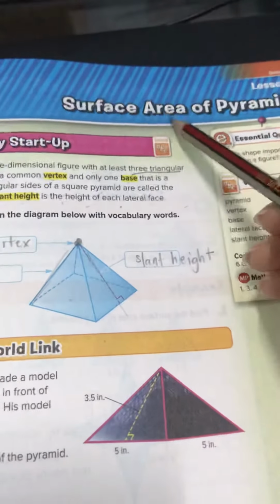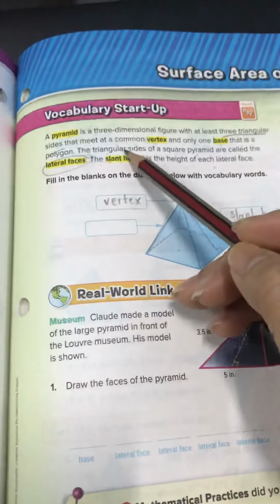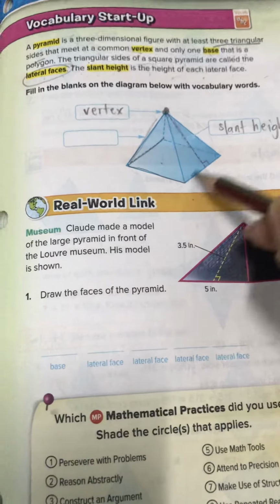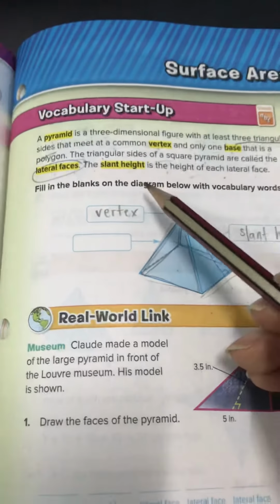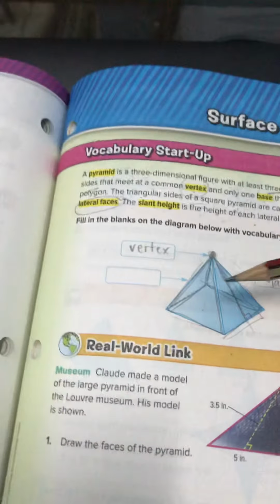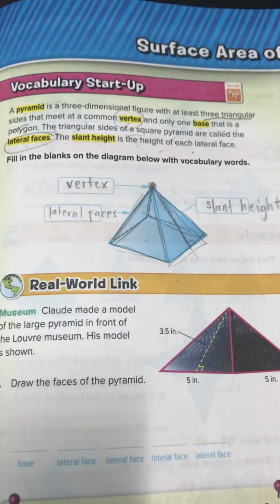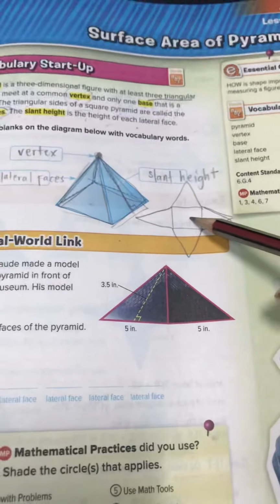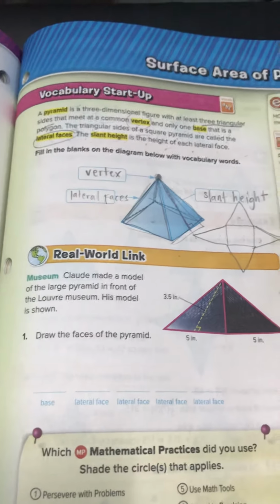G6. Surface Area of Pyramid (1)